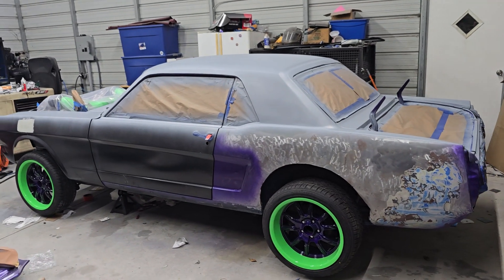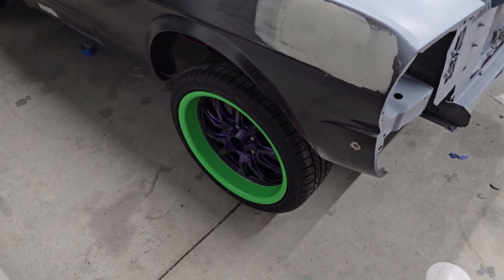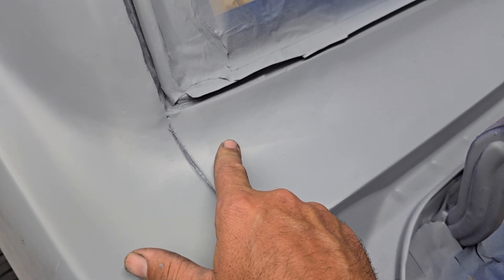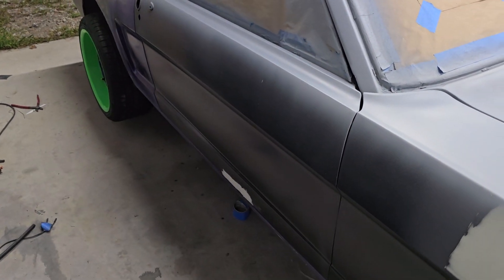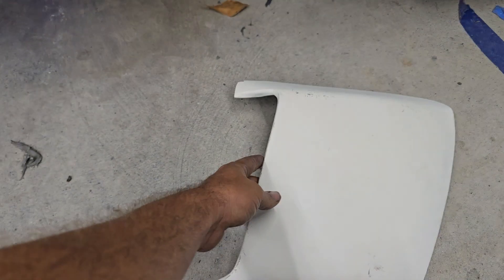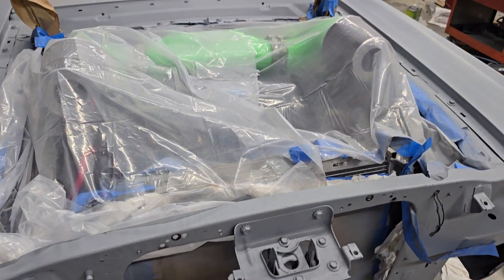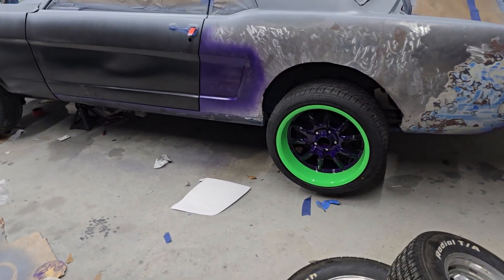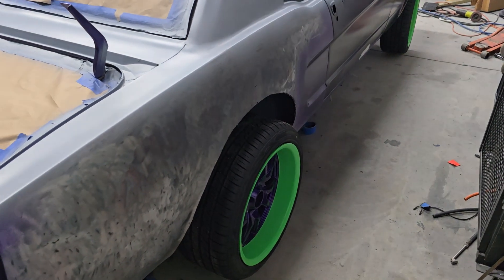1966 widebody mustang gets new wheels and tires.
Special thanks to powderco for getting everything powdercoated and looking good.